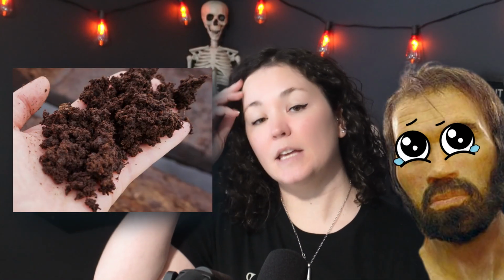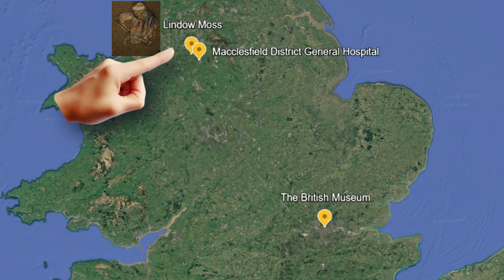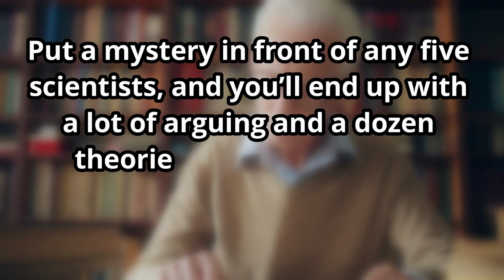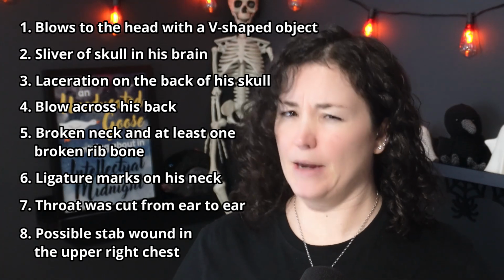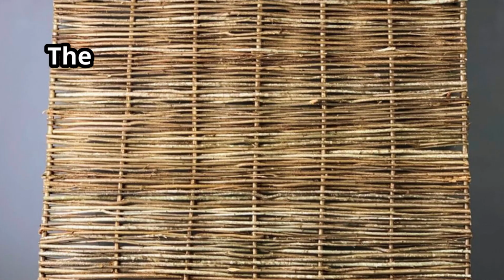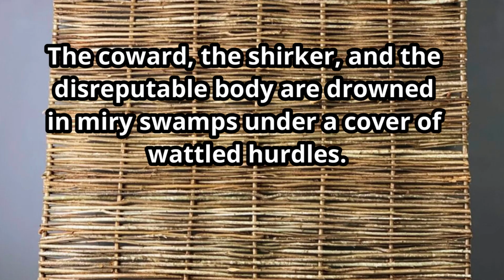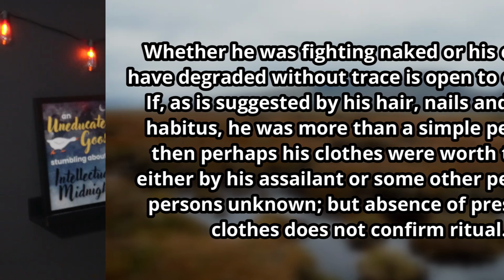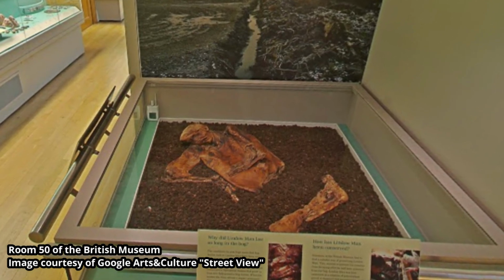Secrets of the "Lindow Man" Bog Body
In 1984, a bog body was discovered in a commercial peat bog in Lindow Moss, Cheshire. He's certainly not the only bog body discovered, nor is he the most complete specimen... but what's fascinating about him is his still-unknown manner of death.

There have been lots of theories, and some good arguments, but the Lindow Man's violent death still remains a mystery.

In this APHOUT mini I go over the Lindow Man, what injuries were present, and the main theories about what happened to him.

Intro and Outro music credit: @nedricmusic